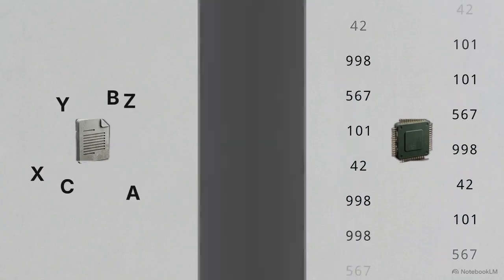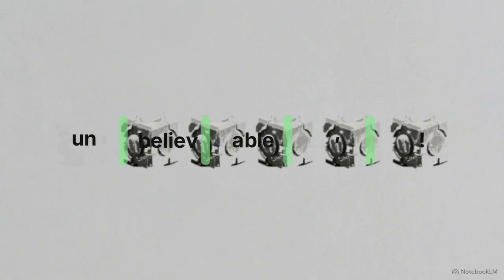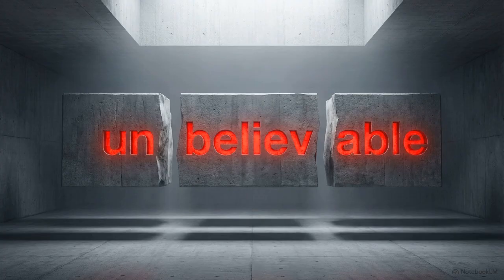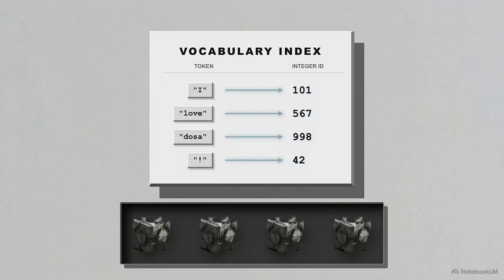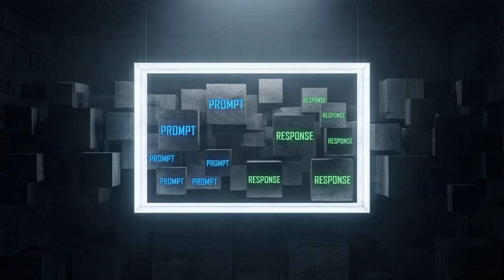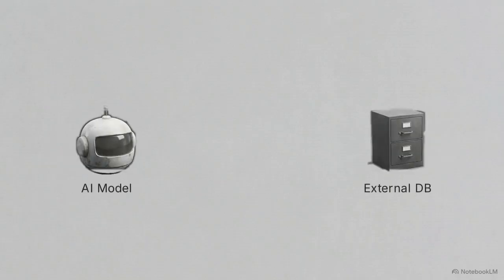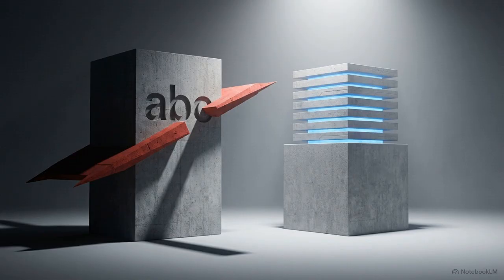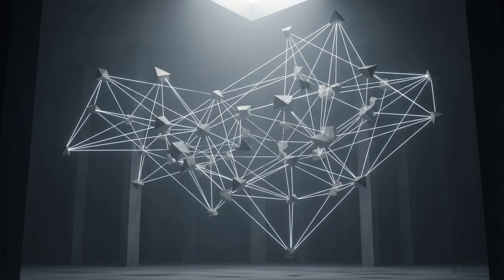LLMs Demystified-The Data Pipeline - Text to Tokens -Episode 2